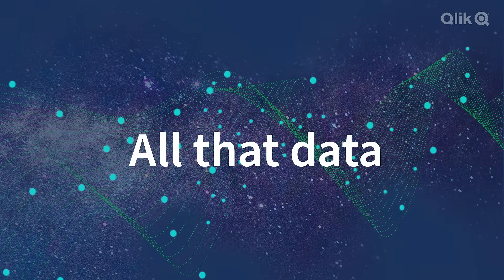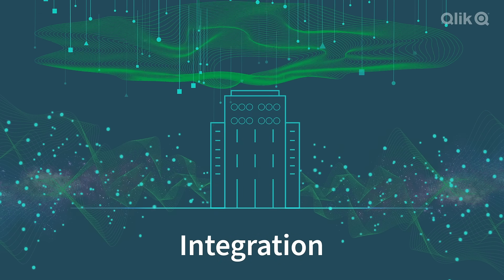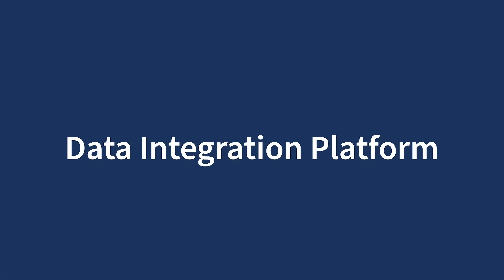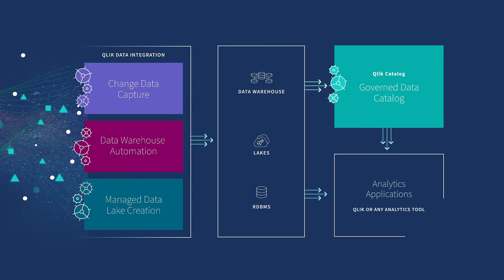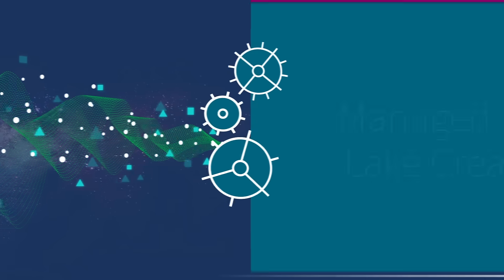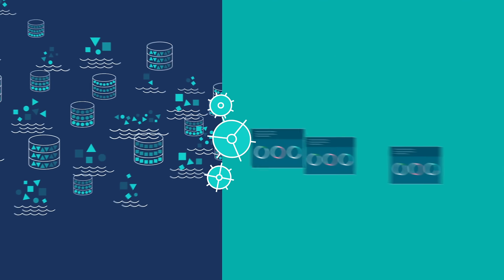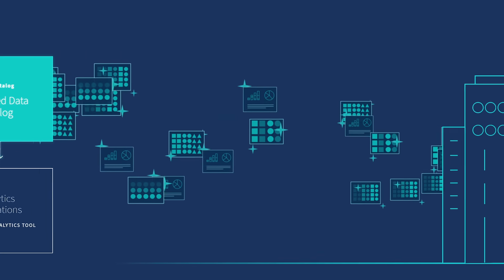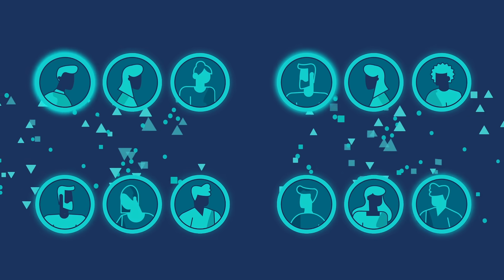Welcome to Qlik Data Integration Platform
See how the Qlik Data Integration Platform helps streamline, automate, and accelerate your end-to-end data pipeline.